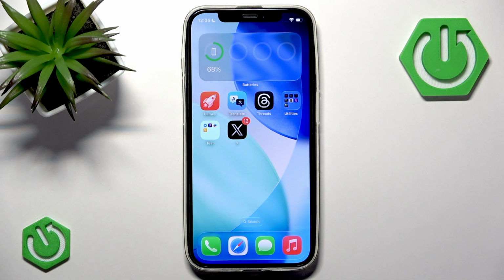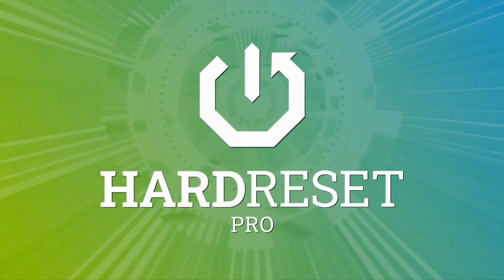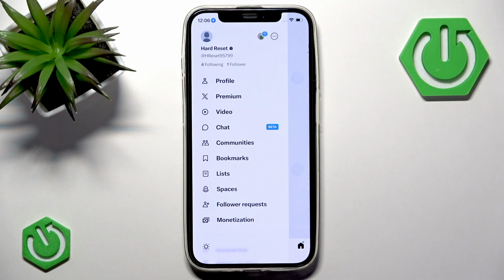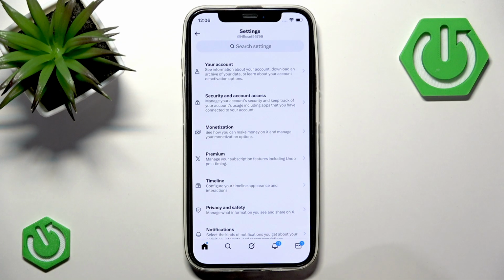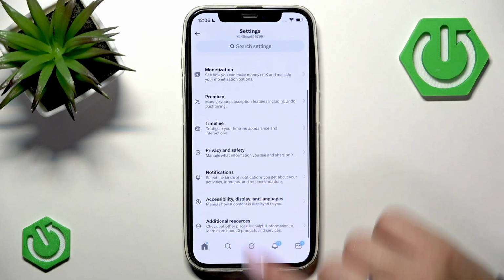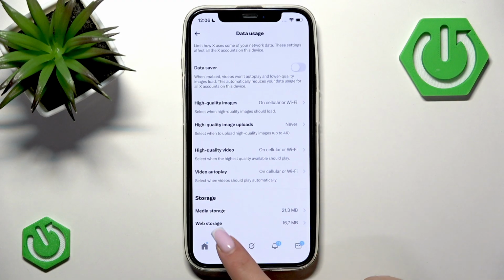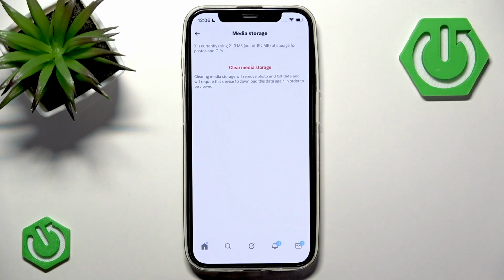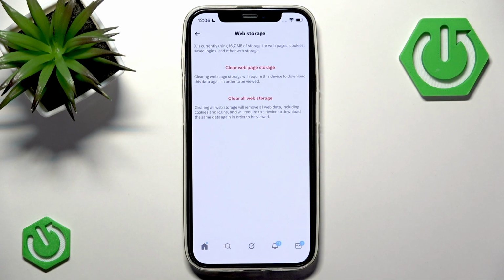How to Clear X Cache On iPhone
Learn how to clear the cache for the X app on your iPhone in just a few taps. This video shows the exact steps: open X, tap your profile picture, go to Settings & privacy, then Accessibility, display and languages → Data usage → Storage. From there you can clear Media storage (cached photos, GIFs, videos) or Web storage (keeps you logged in) to free space or fix loading issues. This method works on iPhone models running the latest X app and is useful if the app feels slow or if you want to remove temporary files.

How to clear X app cache on iPhone?
Where is Data usage storage in X on iPhone?

0:00 Intro
0:06 Open X & tap profile picture
0:18 Go to Settings & privacy
0:21 Accessibility, display & languages
0:32 Open Data usage
0:41 Storage tab: Media storage & Web storage explained
0:58 How to clear each storage option
1:12 Confirmation & wrap up